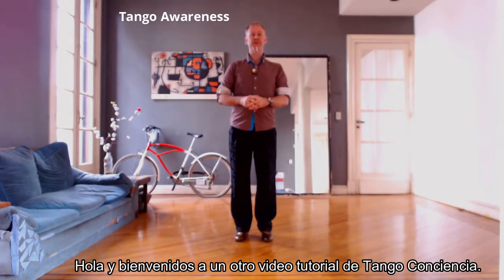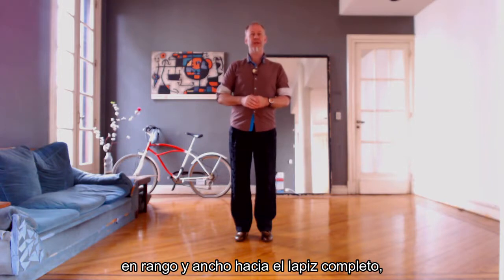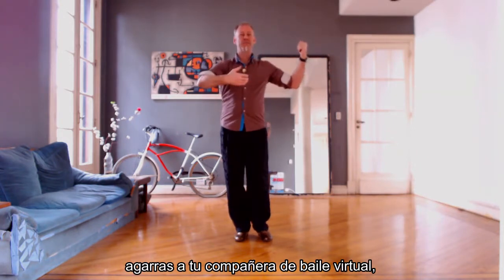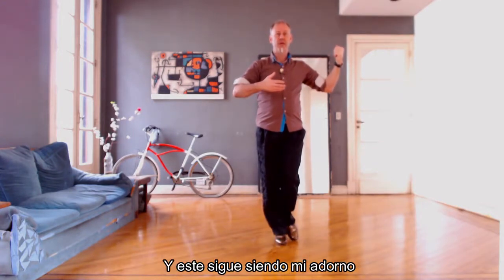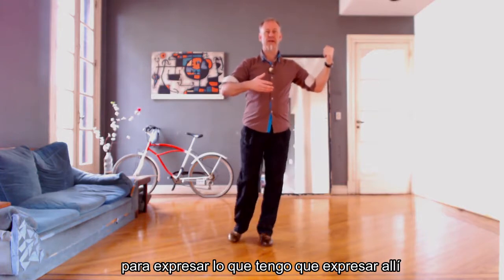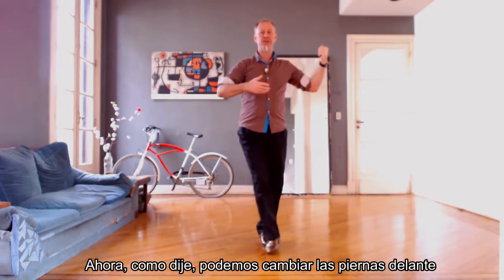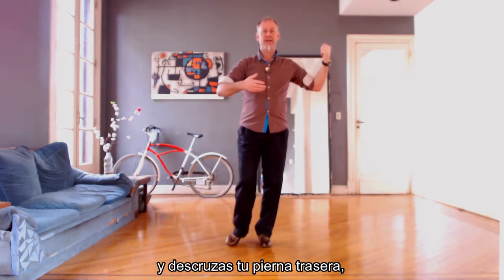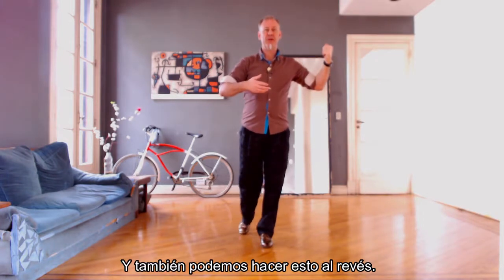Lapiz in 3 levels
"Only practicing leads to true mastery"
Instructional & practice video based upon the concept of Tango Awareness  with the purpose to provide insights, tools and wisdom in the structure and content on the 3 principal levels in the development as a Tango dancer;
The level of the mind;
with focus, concentration, intention and intensity to move.
The level of the body, with mechanisms of movement and communication.
The level of the elaboration;
with figures and sequences.